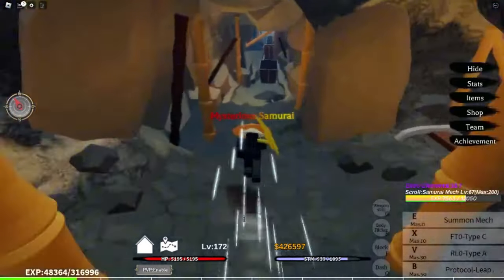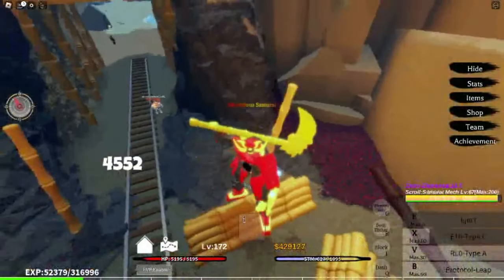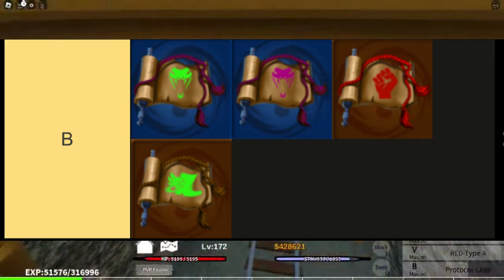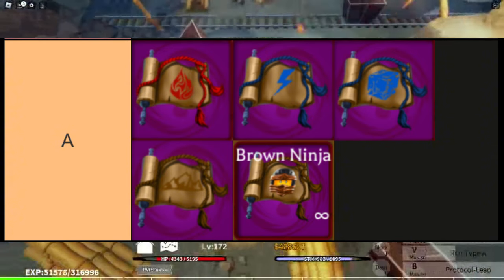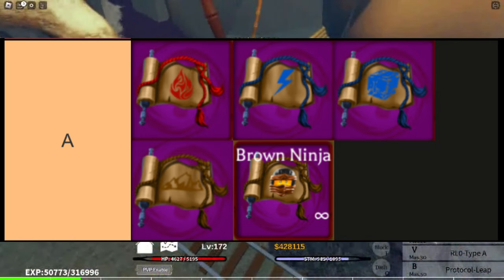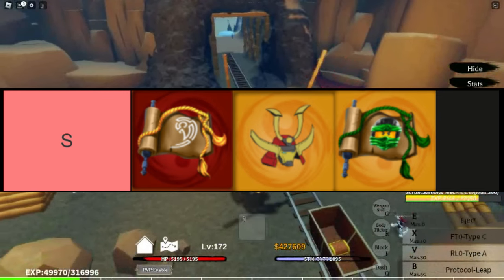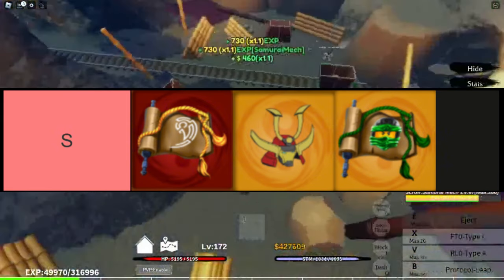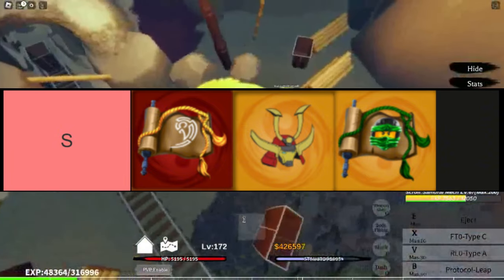Ninjitsu Master of Elements Tier List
⚔️ Welcome to the Ninjitsu Master of Elements Tier List! 🌌 In this video, we’re ranking all elemental styles and abilities in Ninjitsu Master of Elements, helping you decide which powers will give you the ultimate edge on the battlefield! Whether you’re focused on offense, defense, or a balanced approach, this tier list has you covered. 🌪️🔥💧

🔍 What’s in This Tier List:

A full breakdown of each element’s strengths, weaknesses, and unique abilities! 🌊⚡
Rankings from S to D tier, helping you find the best elements for every combat style! 🥷
Pro tips on how to maximize each element’s potential in various game modes, whether you're going solo or taking on rivals in PvP! 🏆
Drop a comment and let us know your favorite element and if you agree with our rankings! 💬✨